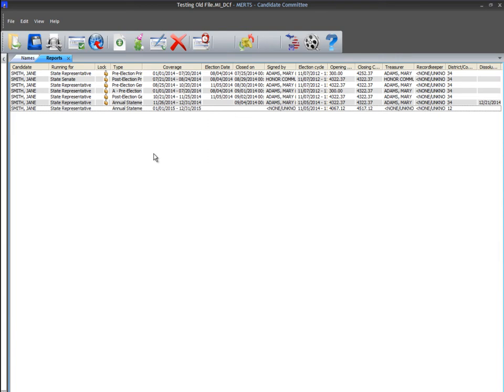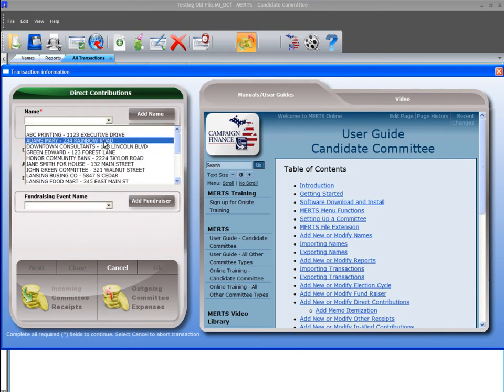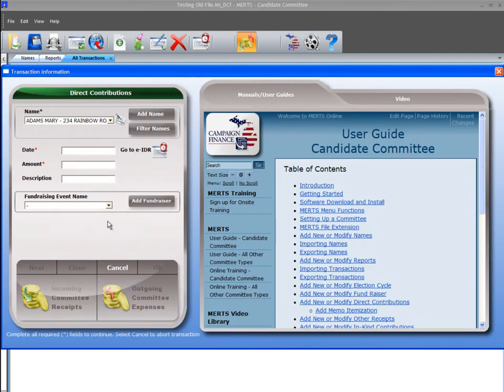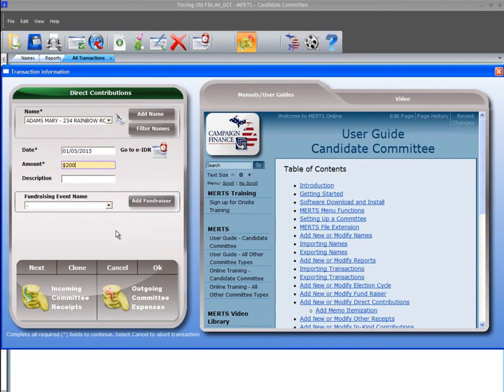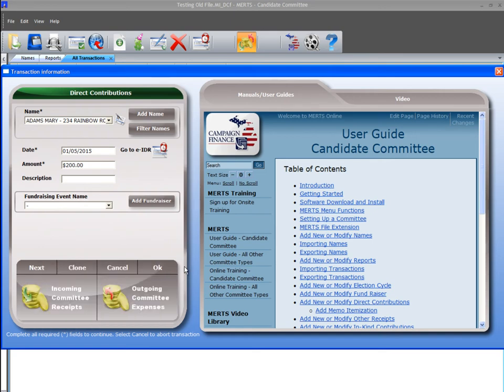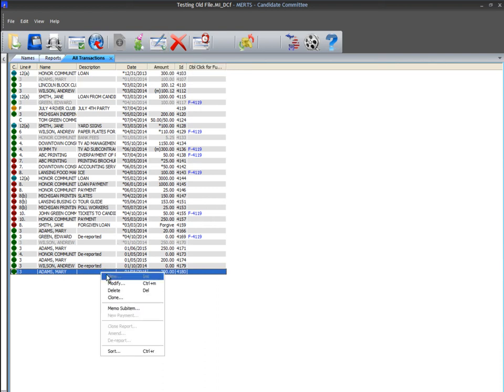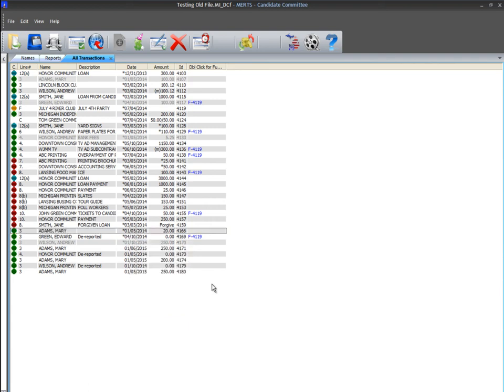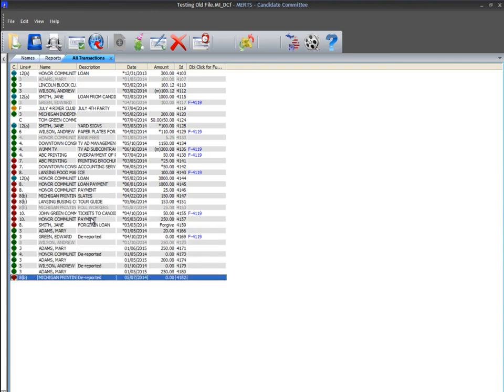MERTS Direct Contribution Candidate